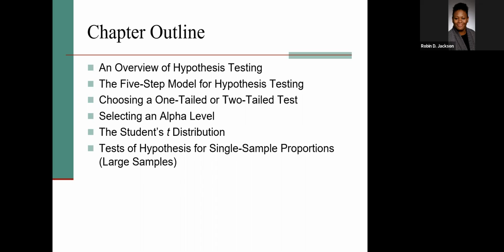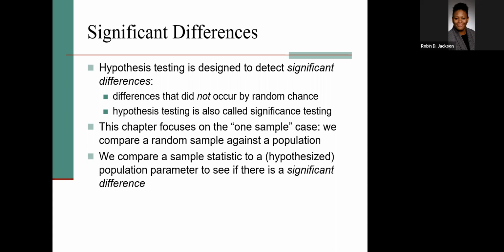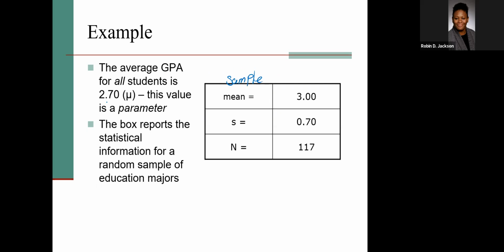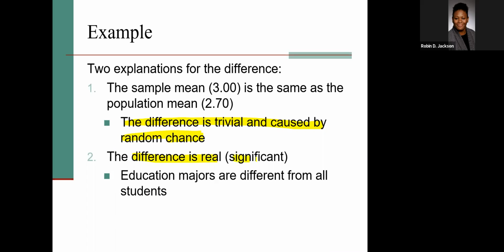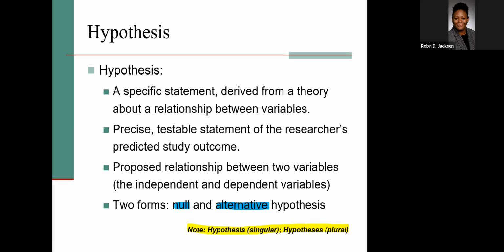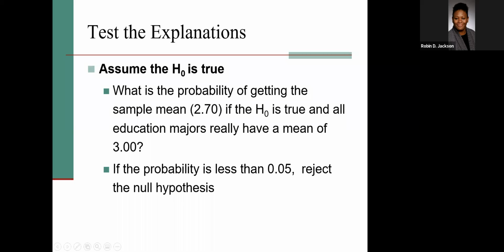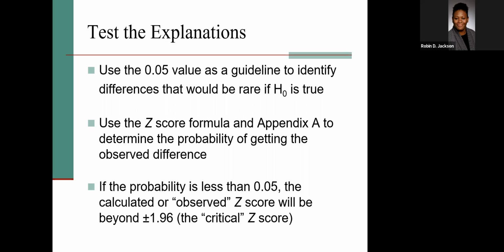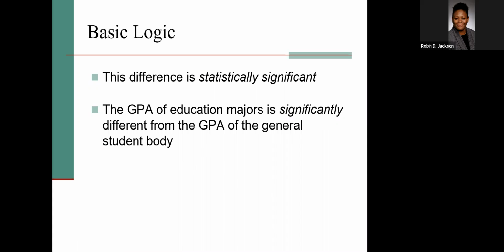Hypothesis Testing - One Sample Test - Lecture Part 1